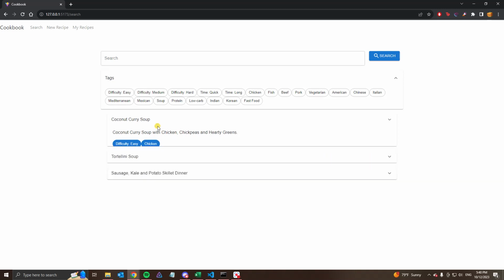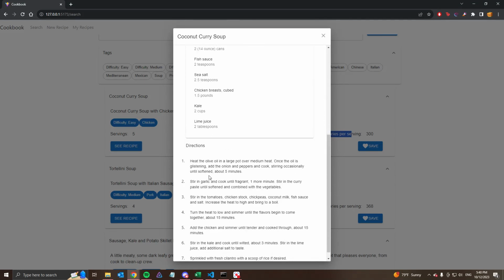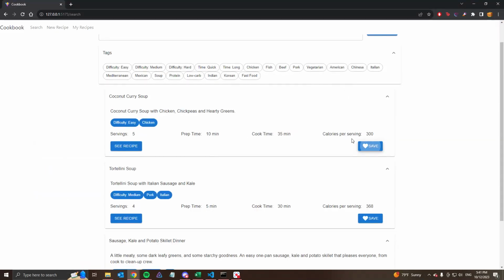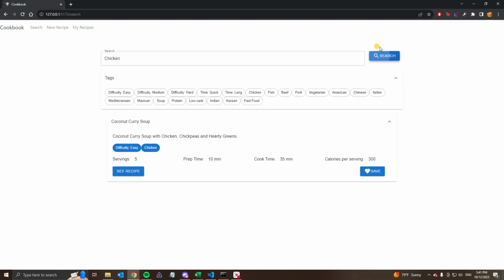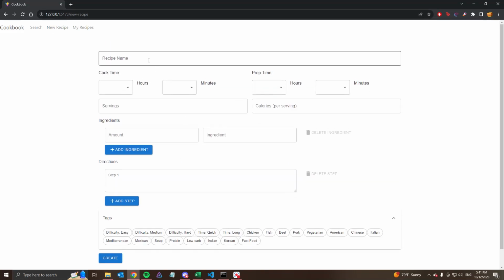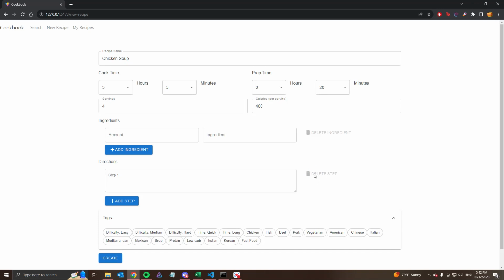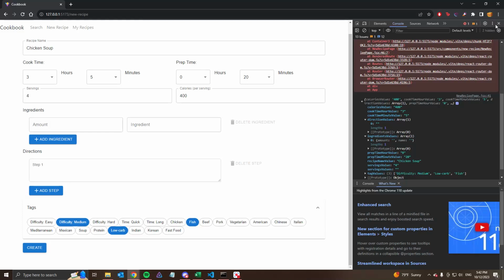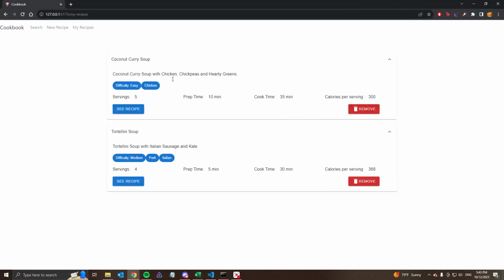Cookbook UI App Walkthrough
Walkthrough of a Cookbook UI only web application using React, and primarily Material UI.